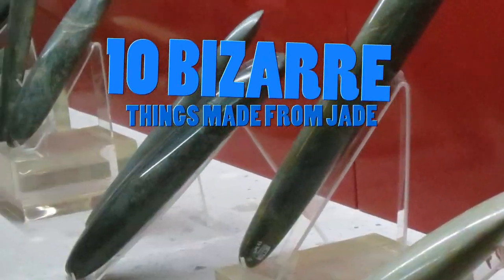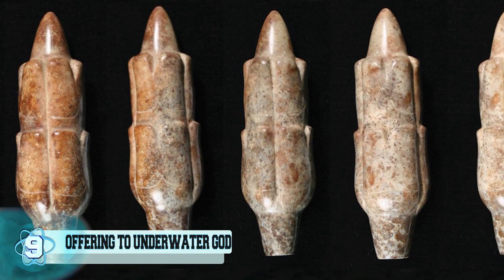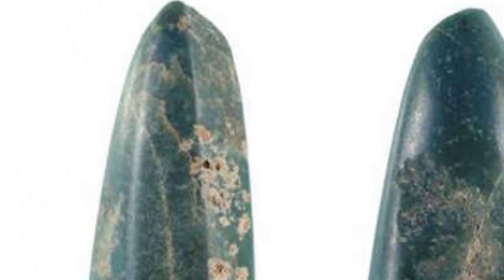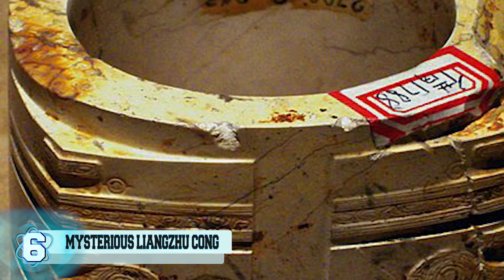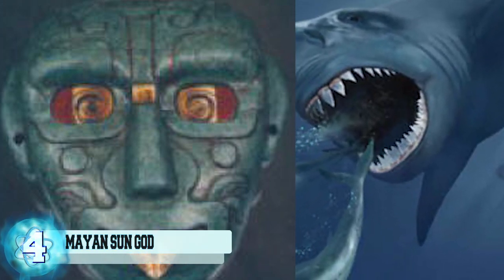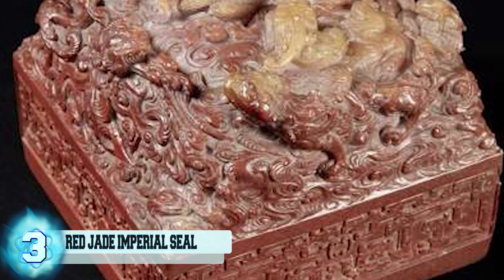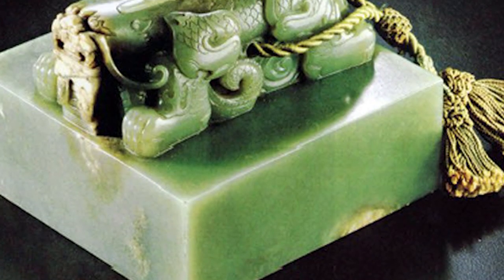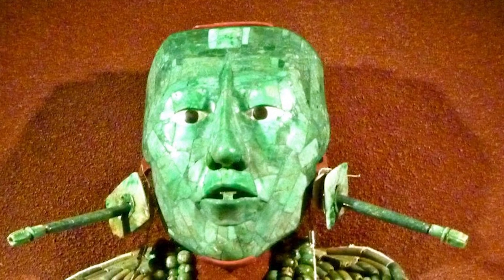BIZARRE Things Made from Jade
You can see the tear drop shaped object that almost looks like it is emanating a green light, this object is an axe-head made from jade. More than 1,600 of these axe-heads made from jade have been discovered all over Europe

4. Mayan Sun God with Shark tooth
It seems as though the giant and ancient Megalodon has had quite the influence on Mayan culture. Megalodon teeth and regular shark teeth are prevalent at most Mayan sites and were used commonly as jewelry, weaponry, and bloodletting tools. It’s known that coastal Maya would hunt sharks so it’s easy to assume that traders began to tell tall tales of the sharks. Tales of these “sea monsters” spread like wildfire into the inland. Which inspired legends and things to be carved with bizarre creatures and things that go bump in the night. A mask was discovered in the northern jungles of Guatemala at the Rio Azul Mayan site made from jade. The sun god Kinich Ahua is depicted in this mask with one large shark tooth. Regular sharks in Mayan art was most often portrayed with the trait of having one tooth.

3. Red Jade Imperial Seal
One color you don’t expect to see when people talk about jade is the color red. Especially a piece that would be described as “almost blood red” not only is it unusual but extremely rare. As you can see the item has the nine dragon stamp and also an inscription: “ Treasure of the imperial bush of Qianlong(CHI-AN-LONG)”. This particular item is quite amazing and in December of 2016 the “blood red” Chinese imperial seal from the 18th century was sold by auction for an unbelievable 21 million euros. We can’t name the collector who won the bid taking home this incredible find, because it was done anonymously, but it did used to belong to Emperor Qianlong at one period of time. Which is why it is inscripted as it is because the emperor used to seal his signed works  with the nine dragons that represent masculine energy and power. The reason why this piece of jade is so valued is due to the period that it belongs to which would be 1736 to 1795, art from this period is thought of as a high point in Chinese art.

2. Heirloom Seal of the Realm
This particular and certainly mysterious Chinese artifact has a legend attached to it. In 221 BC, the most fantastic piece of jade was ordered to be found and carved for Qin(CHin) Shi Huang. The piece of jade was indeed found, but it is said that a man even lost his own leg in the attempt to gather the jade! Little to pay for an artifact carved from He Shi Bi jade that was supposed to be an embodiment of the mandate of Heaven? Qin Shi Huang might think so, when he got the carved jade he united the 6 Warring States under the Qin dynasty. A symbol of imperial authority the seal was handed down from ruler to ruler until it mysteriously vanished around AD 900. Why did such a prized seal disappear? No one knows for sure, but it is thought that emperors after Qin Shi Huang(Hu-wan-g) wanted to reduce the significance of the Heirloom Seal, since possession of it was enough to consider a regime “historically legitimate”, that they just hoarded seals obsessively.

Lord Pakal’s Funeral Mask
You can see that this mosaic tiled mask is not something ordinary. The eyes made of obsidian, volcanic glass that is naturally occurring and is made when lava cools really fast with very little crystal growth, and conch shell. The tiles were of jadeite, albite, kosmochlor, and was even veined in quartz, certainly extraordinary. This mask belonged to Lord Pakal the Great and it was his burial mask not something he wore around for war, stature, or fun. Archaeologists excavated his crypt in 1952 and found the jade mask attached to the king's face with a layer of stucco. After this mask was retrieved it was put in Mexico City’s Museo Nacional de Antropologia and unfortunately stolen on Christmas Eve 1984. The culprits were two vet school dropouts who crawled through the air ducts of the museum to get the funeral mask and other valuables only to be thwarted in 1989. That's when the thieves decided to do an illegal exchange, the artifacts for cocaine, only they didn’t realize that the drug trafficker they were trading with was now a police decoy. So only a few years later after the mask and other artifacts were stolen they were once again back in the rightful hands and in good condition.